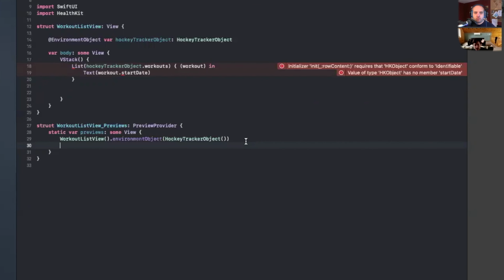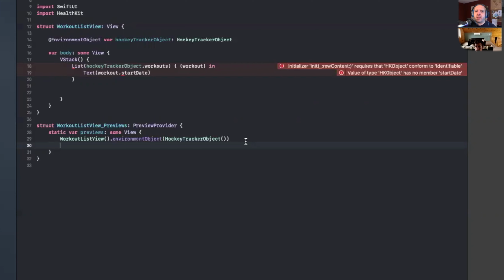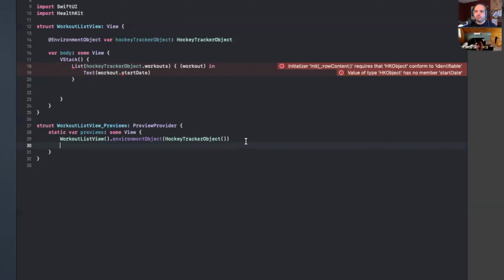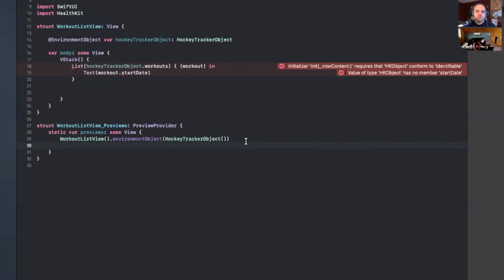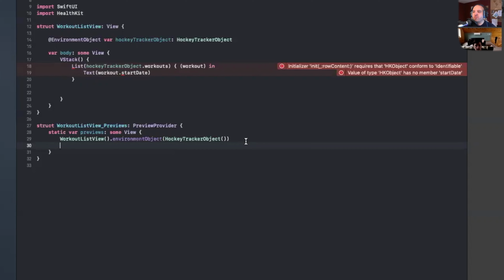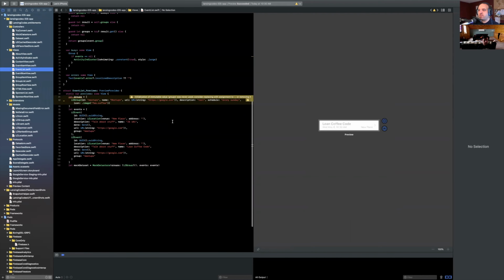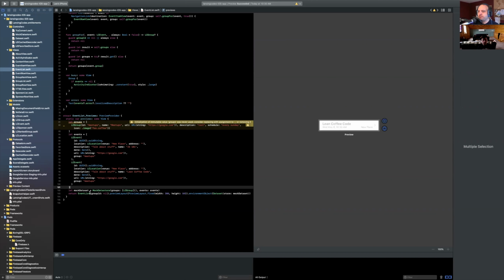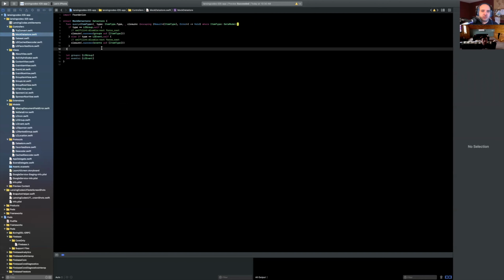Leo talks HealthKit Dev with Gary Sabo - Part 2 - Using Mocks for Live Preview and Testing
Leo talks with Gary Sabo of HockeyTracker about how to build a HealthKit app while using SwiftUI and Combine. He showcases how Leo uses Swift Packages in Heartwitch to make unit testing easier without the limitations of the Apple Watch and HealthKit. He also talks about how Protocol-Oriented Programming makes testing and Live Previews easier.

In this part, Leo shows off how to use Protocols for easier testing and previews in EnvironmentObjects.